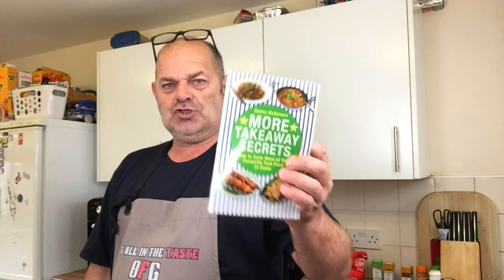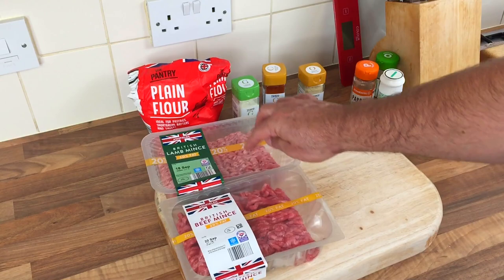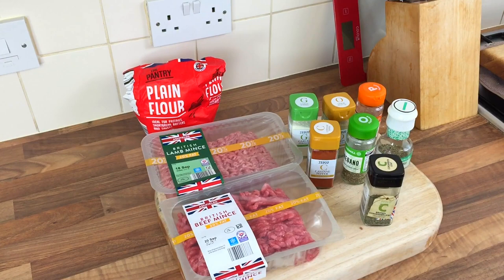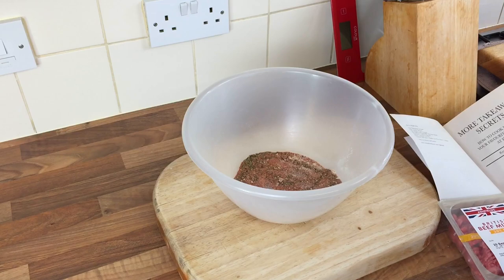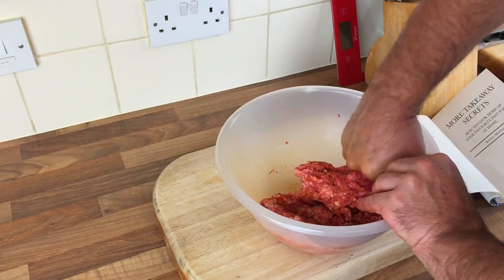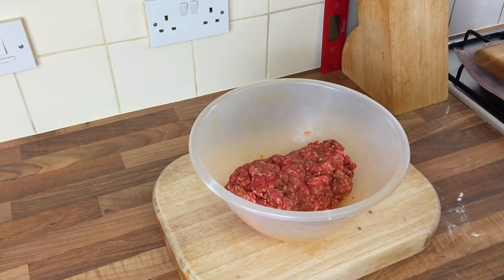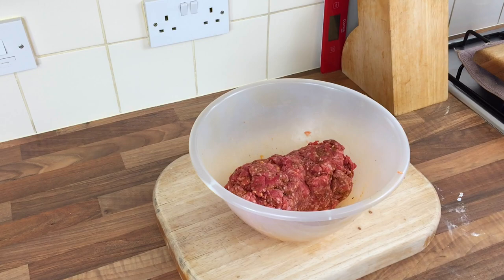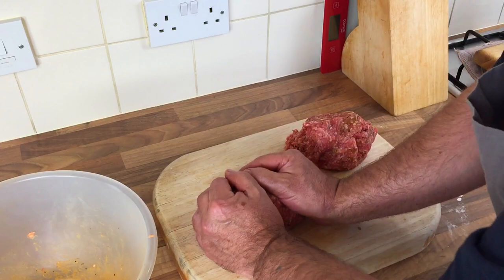Kenny McGovern More Takeaway Secrets recipe | kebab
Today i try and make a kebab recipe from Kenny McGovern more takeaway secret recipe book.